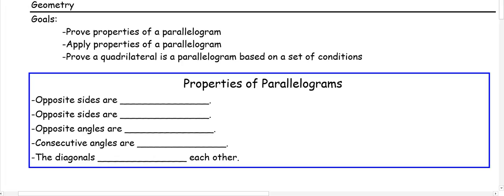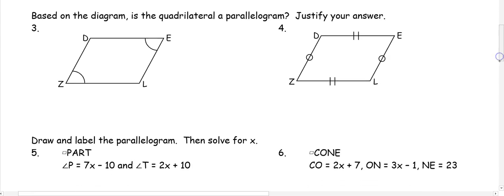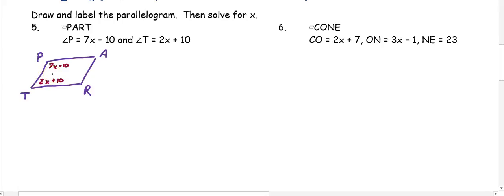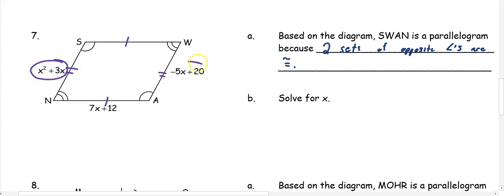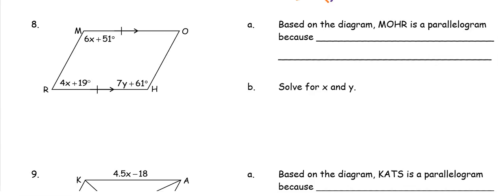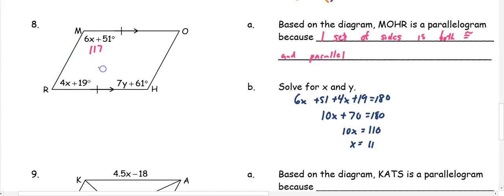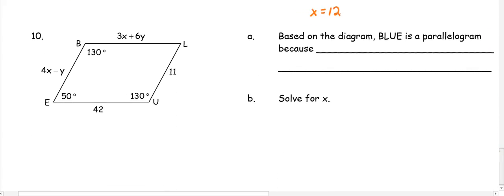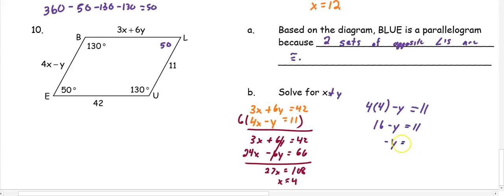U8D2- Apply Properties of Parallelograms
U8D2 geometry- apply properties of parallelograms